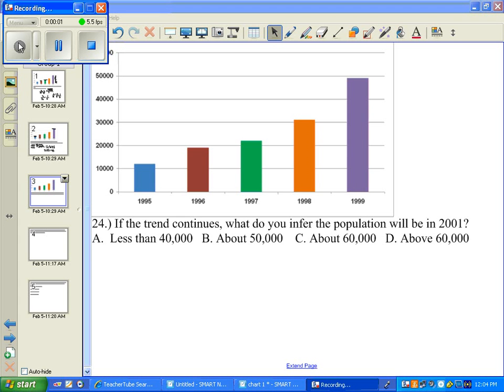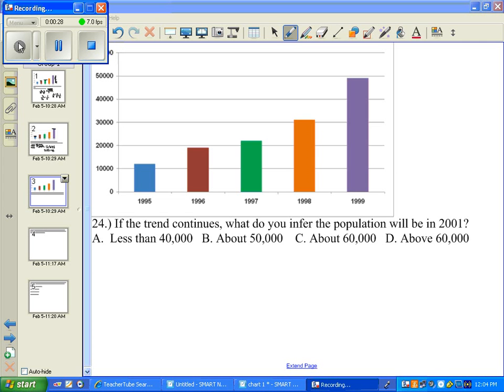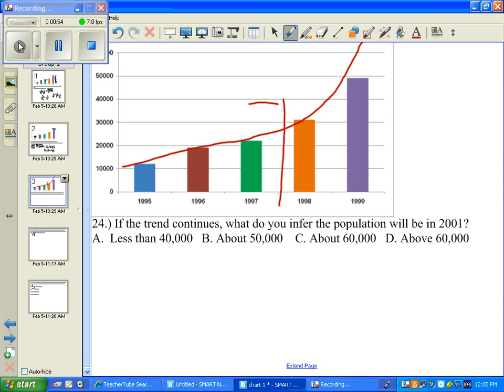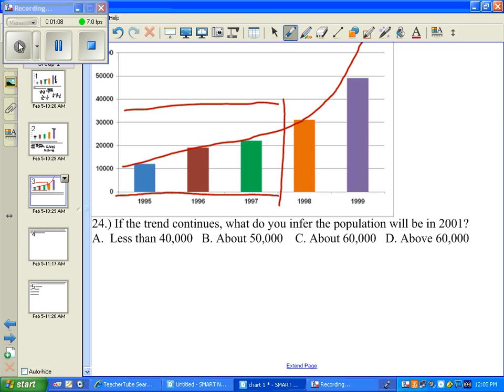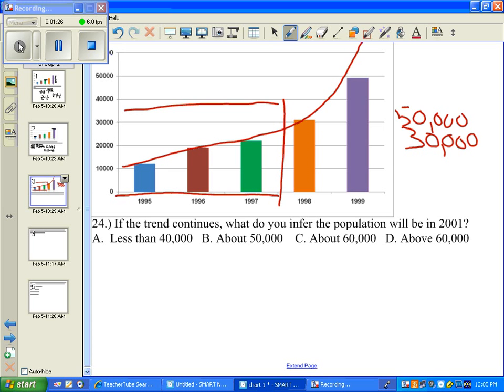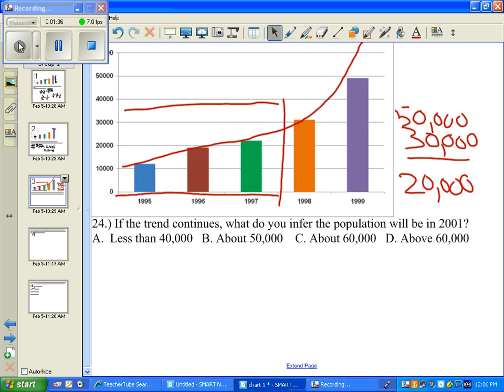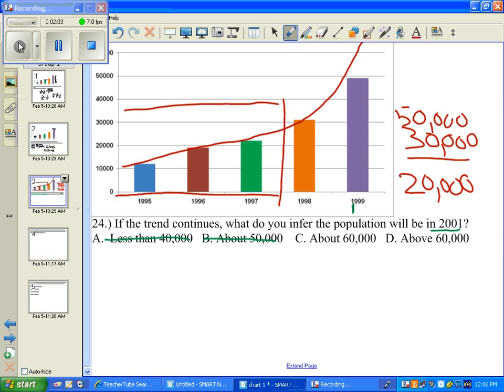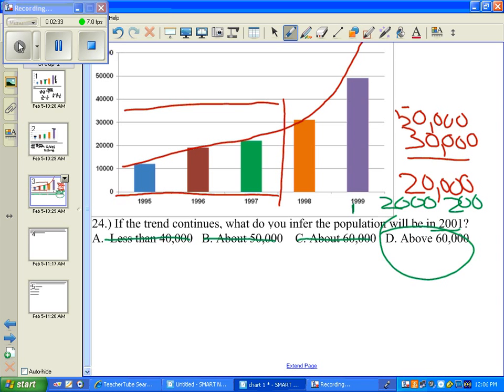PSSA Math 7th Grade 24